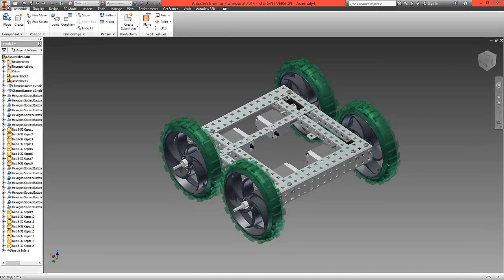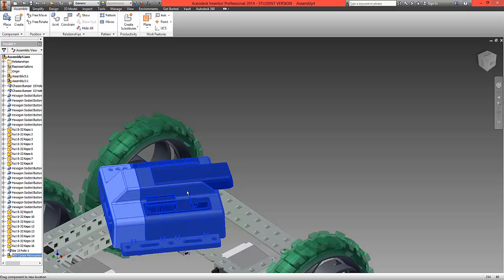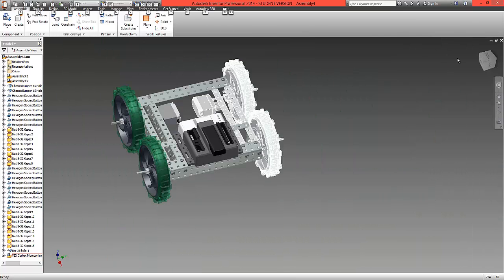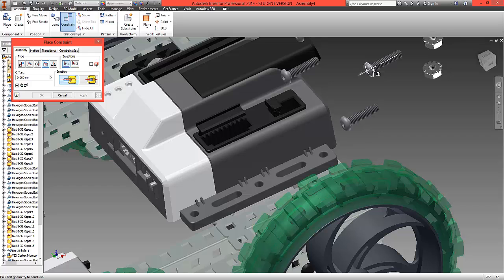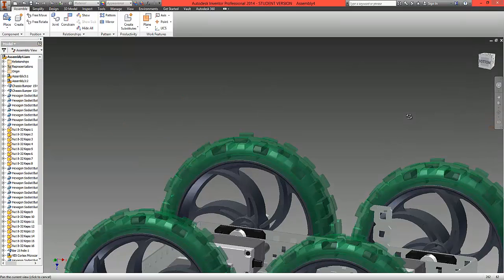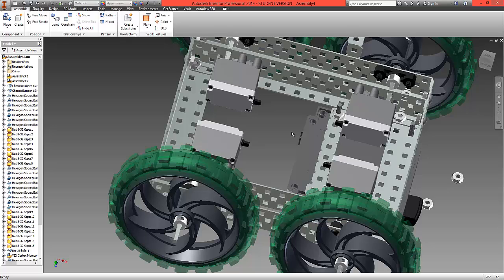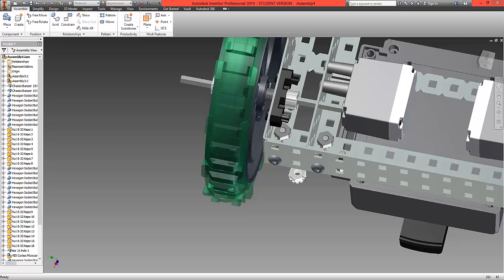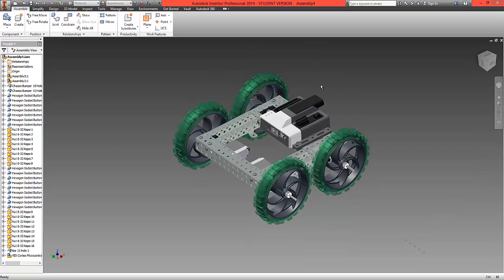VEX Robotics EDR Curriculum - Unit 1.1: Tumbler. Lesson 03, Video 09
Building the VEX Tumbler using Autodesk; completing the assembly of an accurate virtual product.
This video forms part of a set of tutorials and relates to specific free VEX Robotics curriculum. for all of the free VEX Robotics curriculum available.